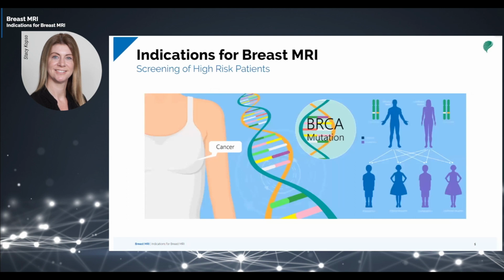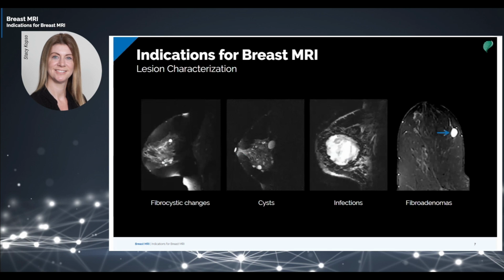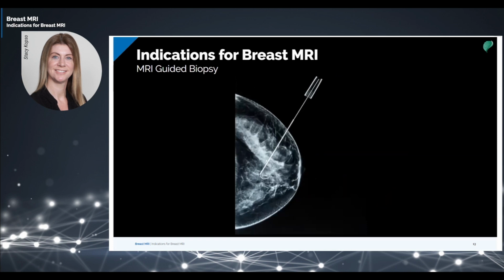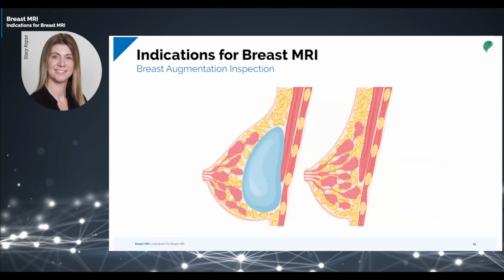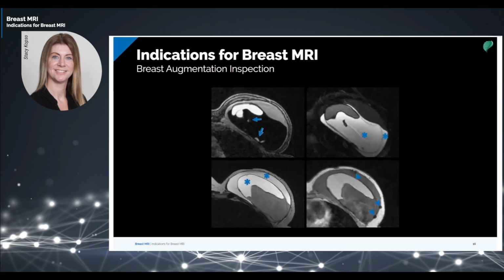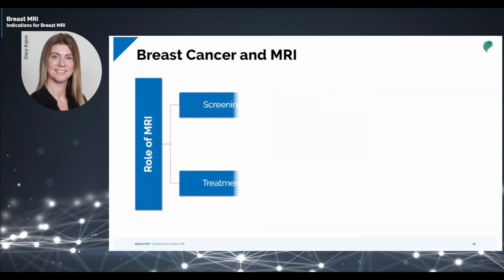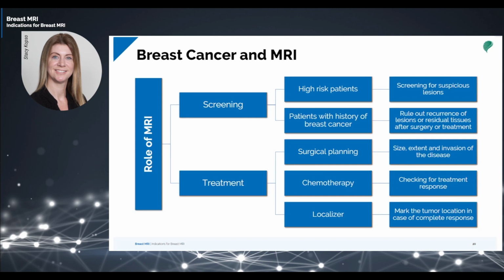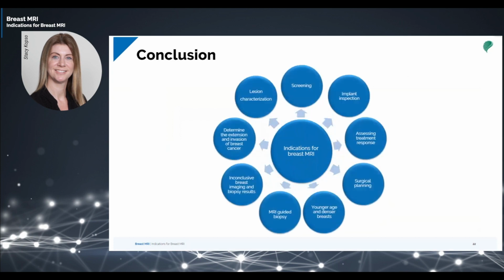Breast MRI | Indications for Breast MRI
On completion of video, you will be able to list the indications and uses for breast MRI and understand the significant role of MRI in the screening and prognosis of breast cancer and its treatment.

This video is taken from our Breast MRI course (4.5 CE credits)

Chapters:
00:11 Indications for Breast MRI
05:30 Breast Cancer and MRI
06:39 Conclusion

Be more than just certified, choose Medical Professionals for your radiology CE.